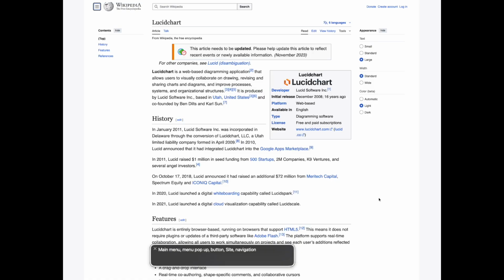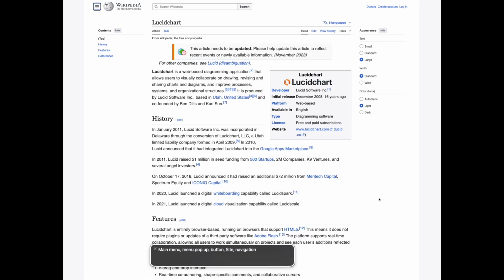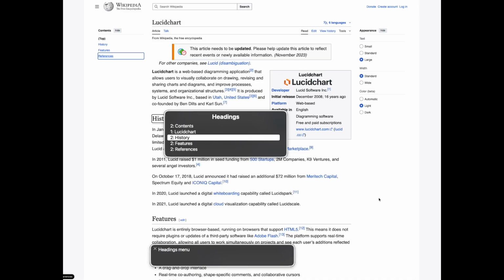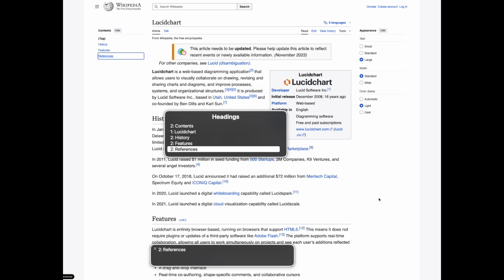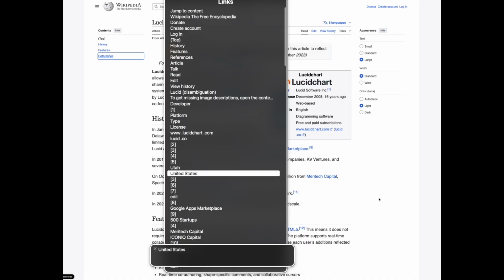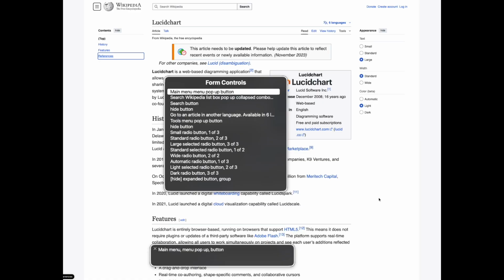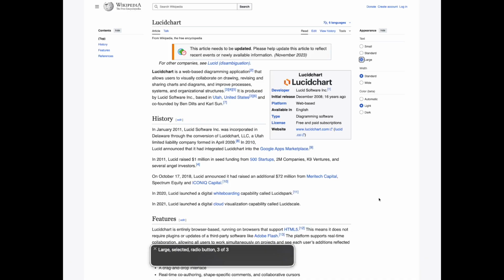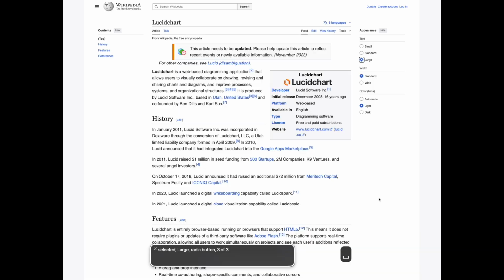LUXA Screen reader demo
Anna using VoiceOver on her Mac